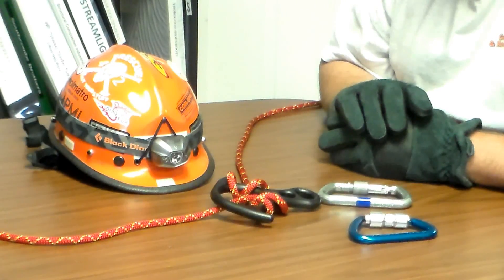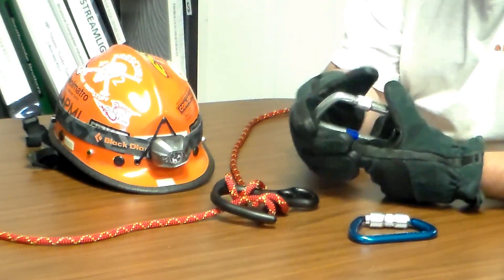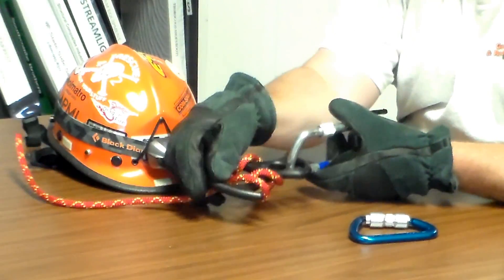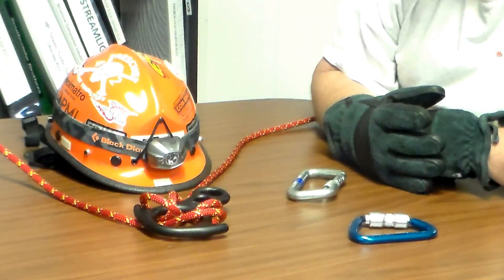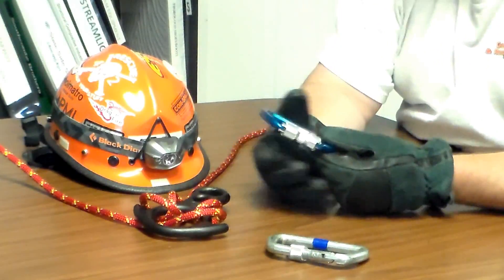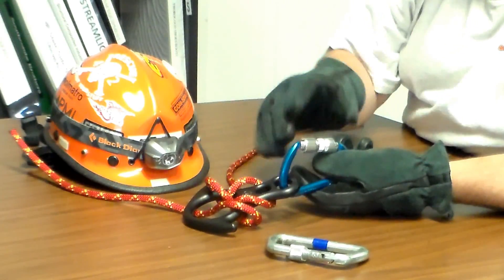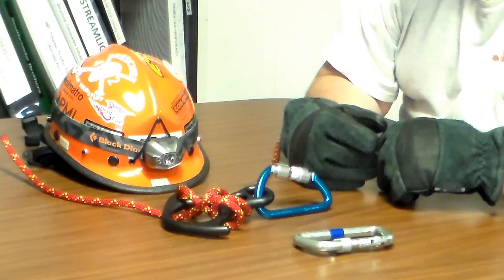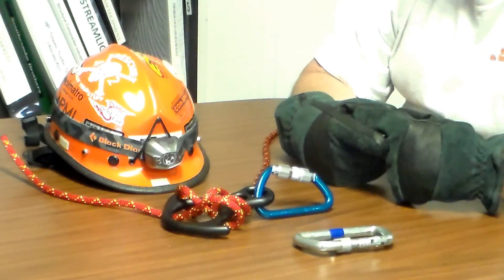Carabiner selection for emergency escape (bailout)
Here I review a fall I took while practicing with a bailout pack under obscured vision with a human error in the use of a carabiner with a screw gate. We suggest using autolock carabiners for the use of firefighter emergency escape (bailout). The autolock carabiner in the video is the SMC Kinetic series carabiner.